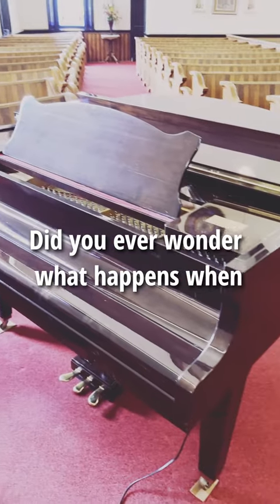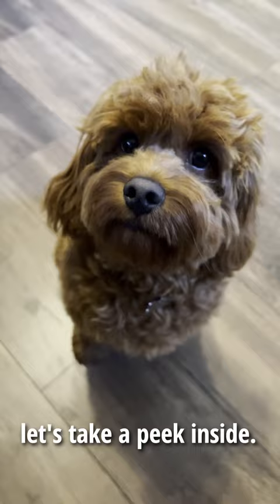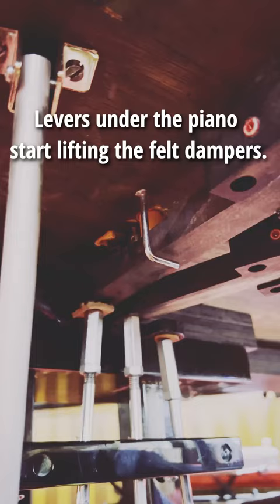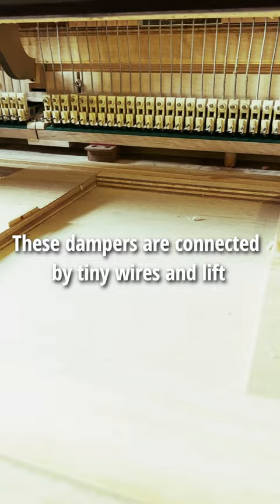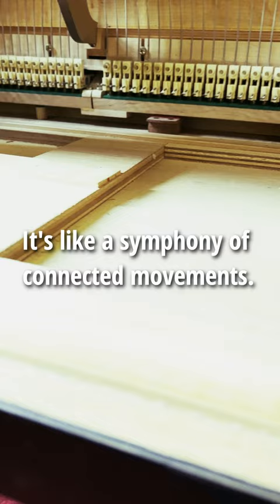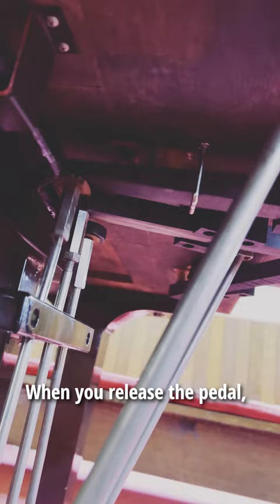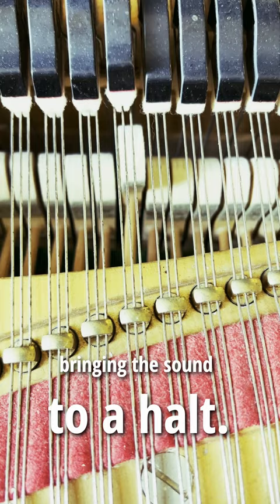How Piano Pedals Work - Take a Look Inside the Sustain Pedal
What does the right pedal on a piano do?  The right pedal is the sustain pedal.  The sustain pedal creates piano magic with dampers lifting and letting the sound ring out.   Look inside the piano and see how the sustain pedal works with the levers and dampers